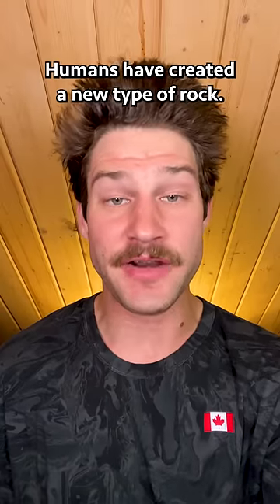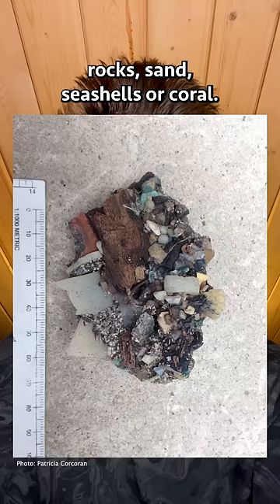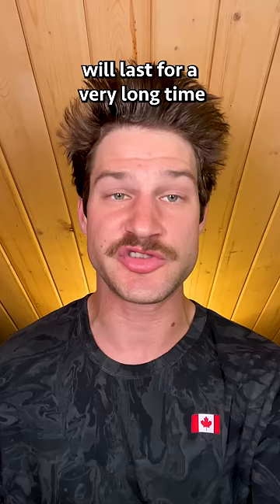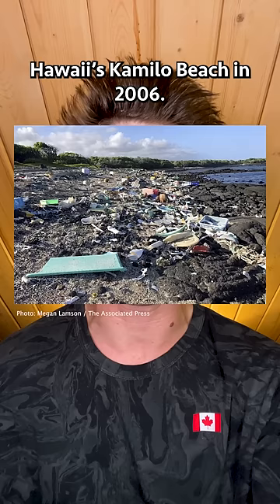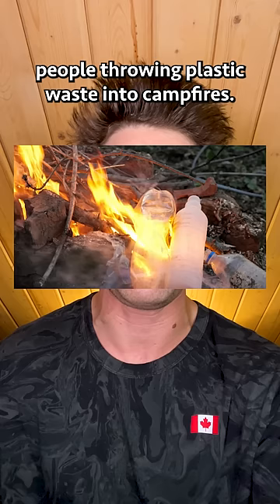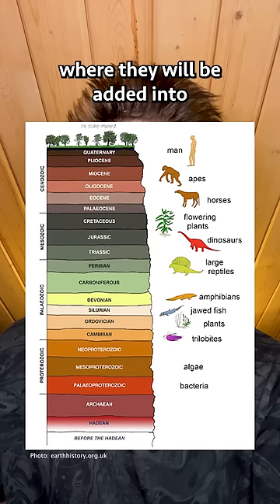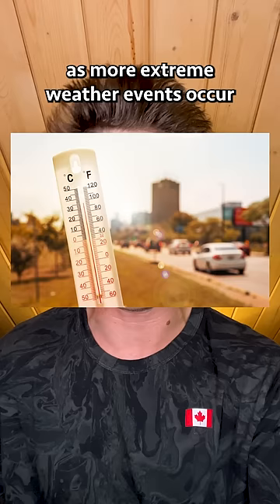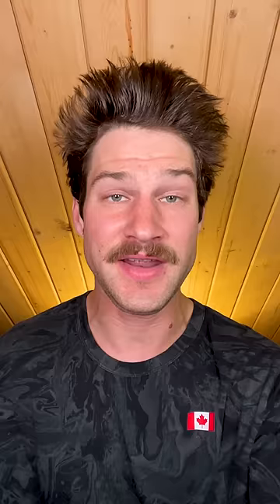Humans Have Created A New Type Of Rock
Humans have invented a new type of rock but it's not actually a rock. Its called Plastiglomerate